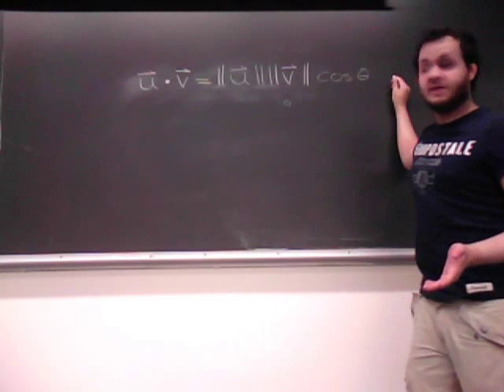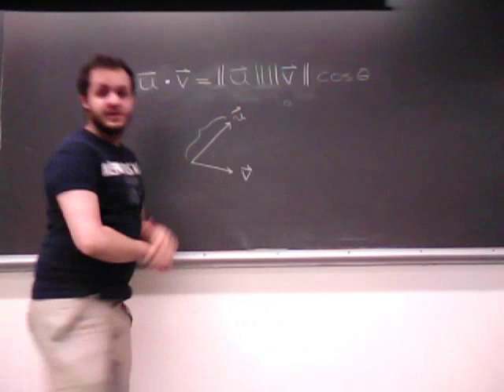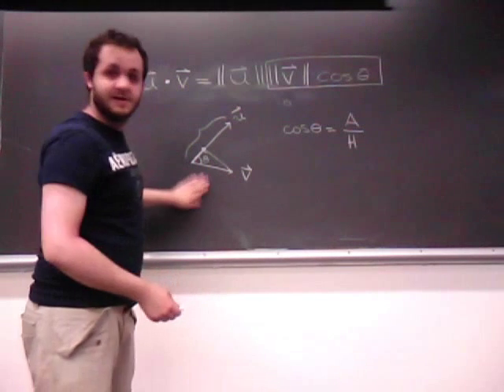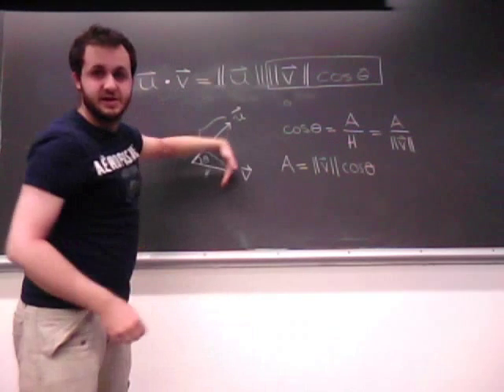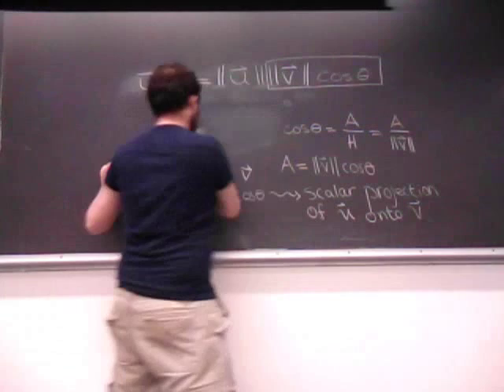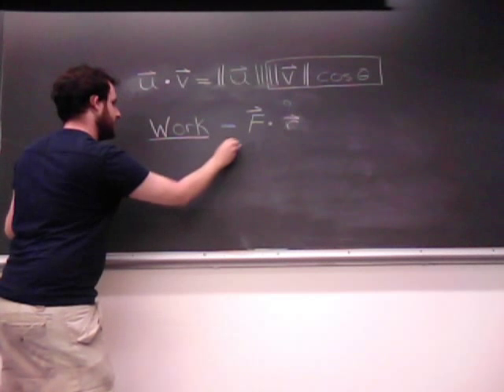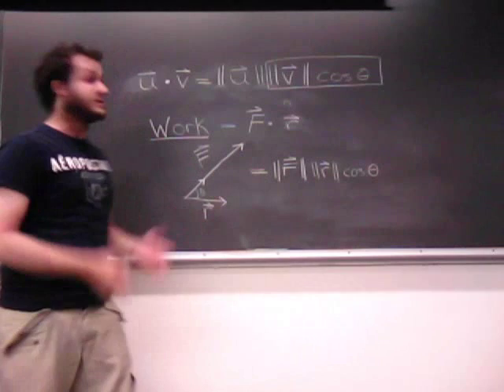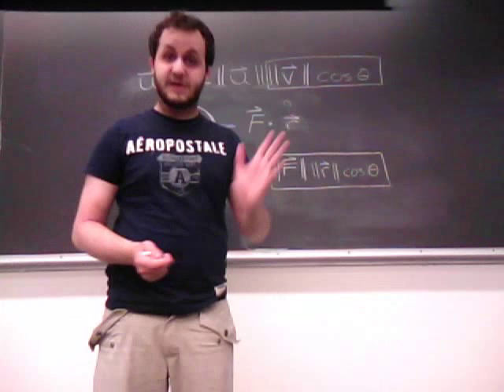Understanding Dot Product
We talk about the geometric interpretation of the dot product and a very short application to physics.